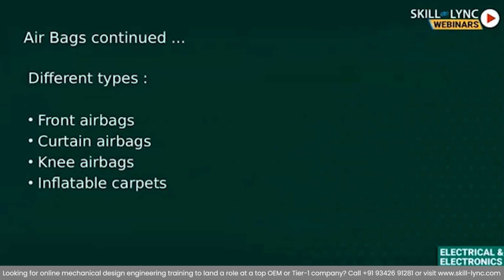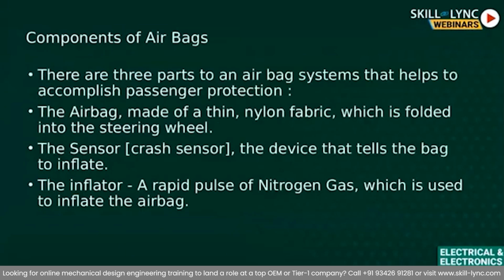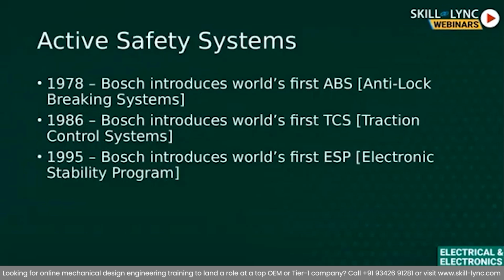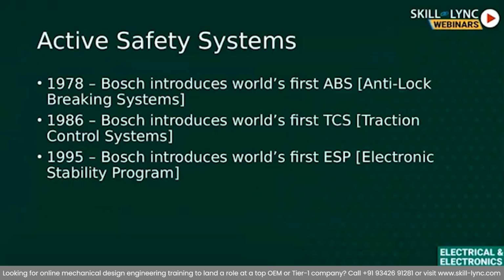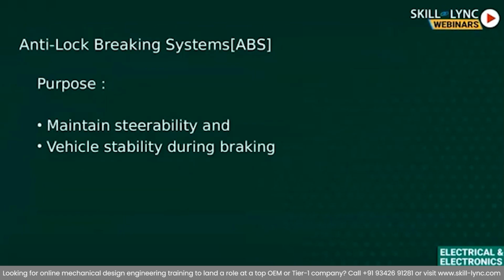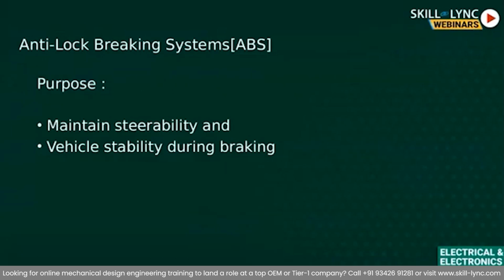Introduction to Electronics in Automotive Systems: Automotive Engineering Basics| Ep 3| Skill-Lync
🛑 How do airbags, ABS, and traction control systems keep you safe? In Episode 3 of "Introduction to Electronics in Automotive Systems," we take a deep dive into safety systems, their working principles, and how they prevent accidents.

From airbag deployment mechanics to how ABS prevents skidding, this video will break down the science behind passenger protection in modern vehicles.

🔍 Key Highlights:
✅ Why seating position & seat belts matter for airbags 🎈
✅ Types of airbags – front, curtain, knee, and inflatable carpets
✅ How airbags work – sensors, inflators, and chemical reactions
✅ The invention of ABS, traction control, and stability programs 🚦
✅ How ABS prevents skidding using Cadence Braking
✅ Real-life example of ABS in action 🚗💨

📌 Chapters:
00:00 - Why Overcrowding Affects Airbag Safety
1:23 - Components of Air bags
1:55 - Airbags - Working Principle
3:28 - What are ABS (Anti-Lock Braking System)?